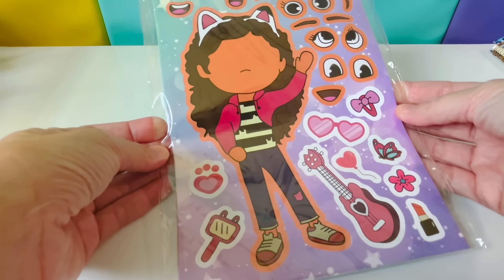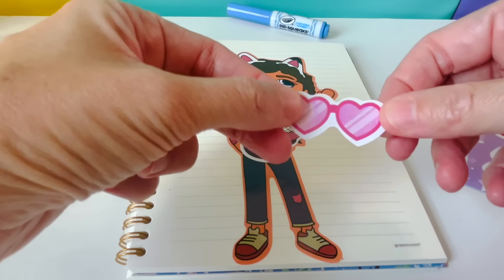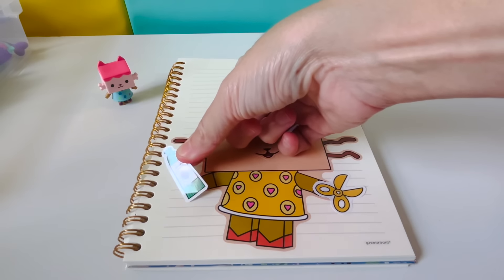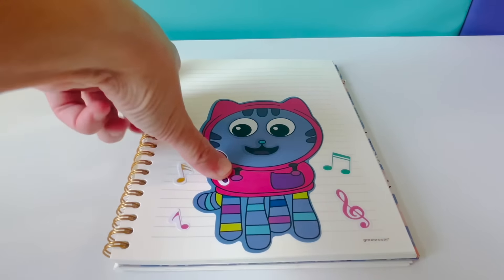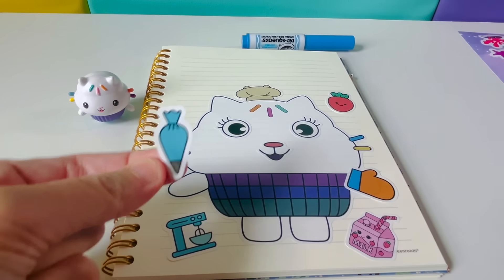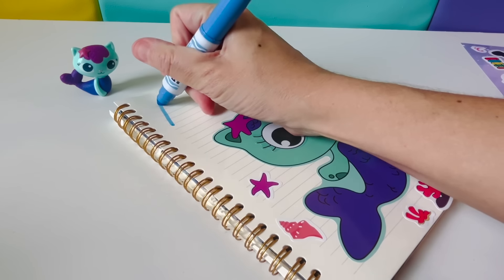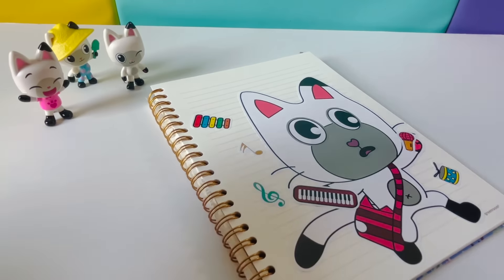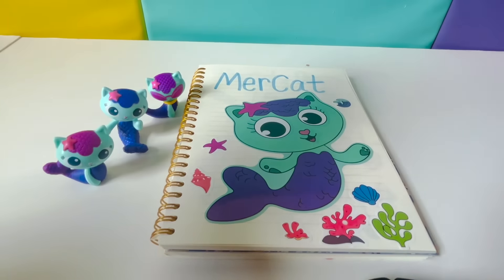GABBY'S Dollhouse! Make a Face Stickers Activity with Gabby and Friends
Hi Friends!

Today we are adding Gabby's Dollhouse characters to our notebook! These make a face stickers are so much fun! Thumbs up for your favorite!